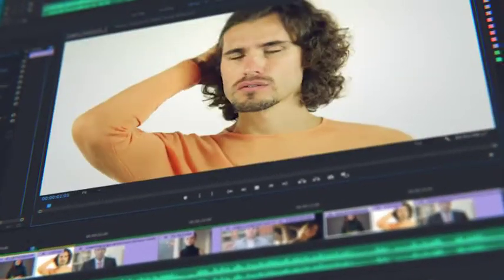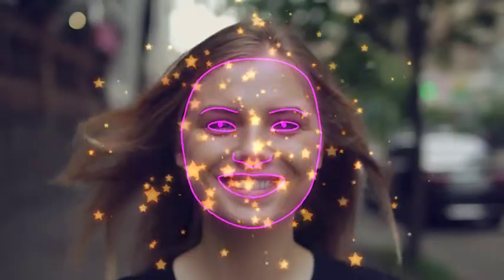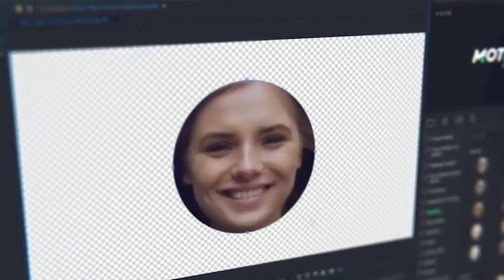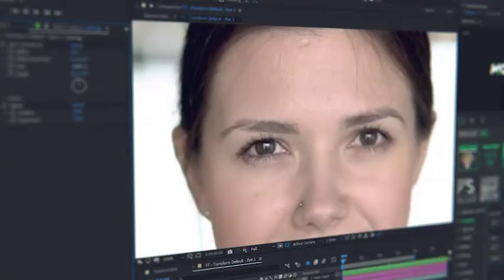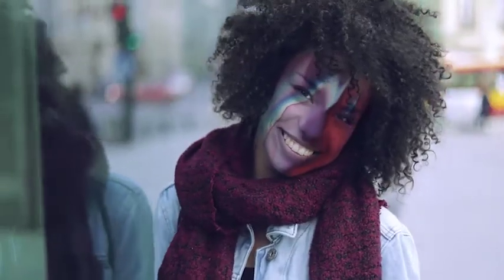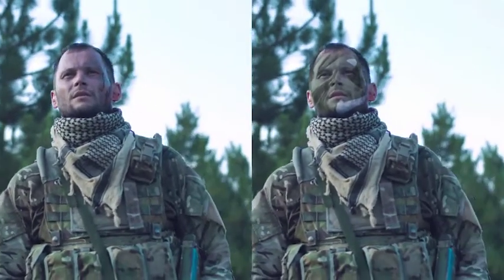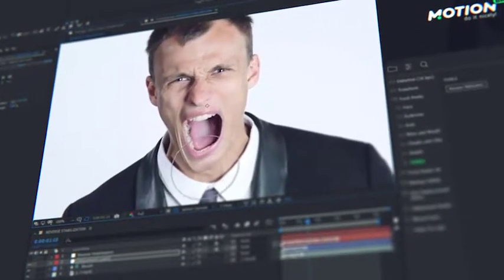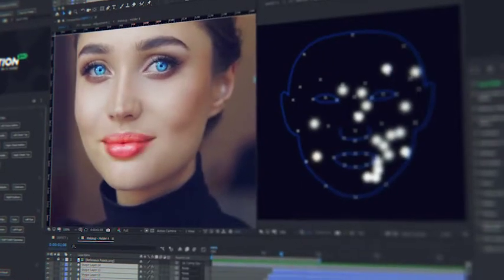Videohive - AE Face Tools V4 1 2 24958166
Epzilla.com is a website that gives you paid/premium contents like After Effects Templates, Premier Pro Templates, Courses, Plugins, Project Files, Software and much more for FREE.

Do you often mount face footages in After Effects or Premiere Pro?!
Add features of Face Applications without smartphones and neuronets!
AE Face Tools – is a package of presets, that will expand considerably the features of standard face tracking from After Effects.